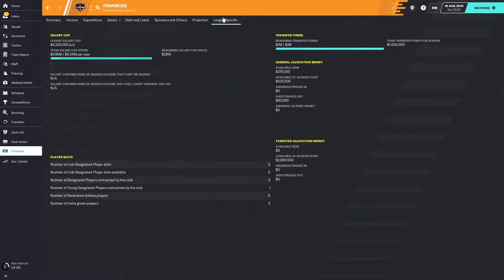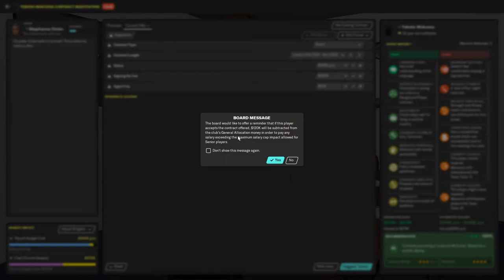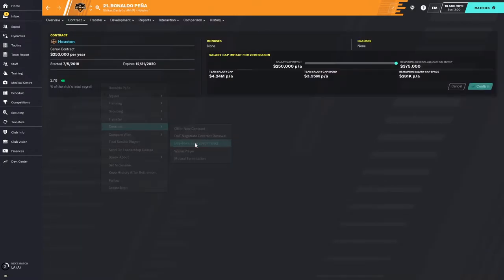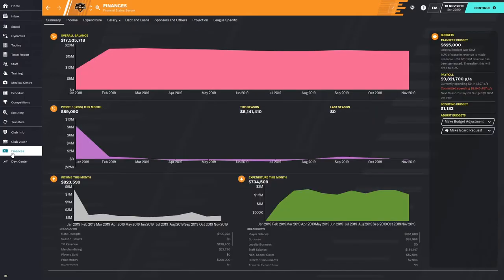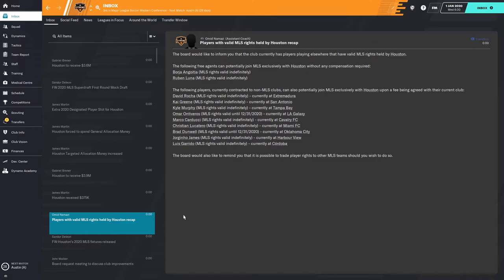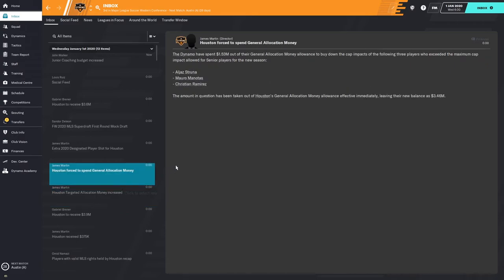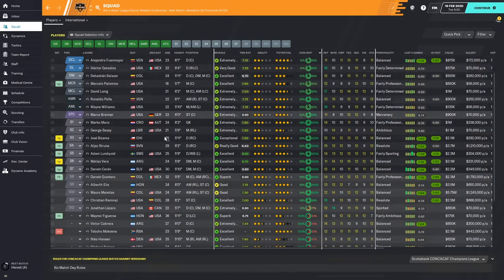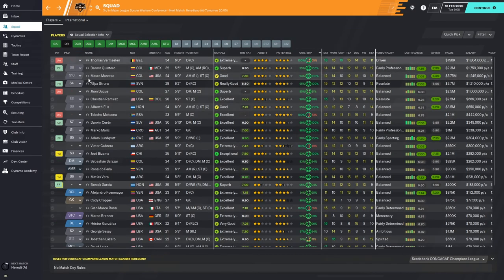Playing MLS in FM 2020 | Part 9 - General Allocation Money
-A look at the use of General Allocation Money

*Please give me any suggestions/criticisms that you have. I have no ego, and I do want to do this as well as I can.

I'm sure that there are others, I will link to those in the future.